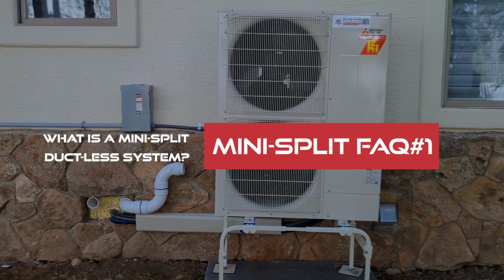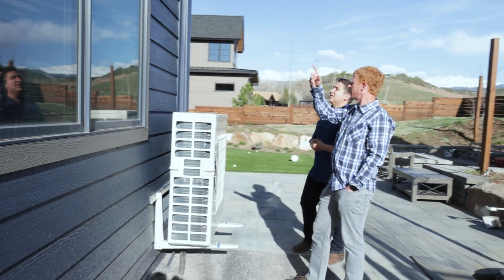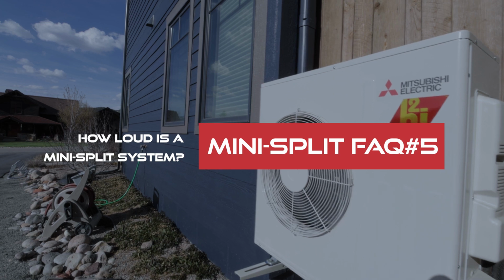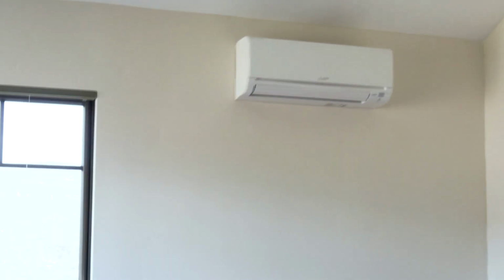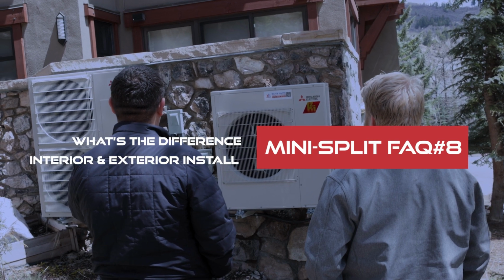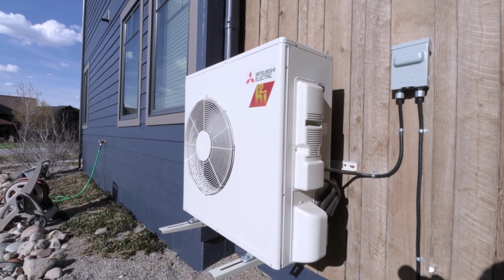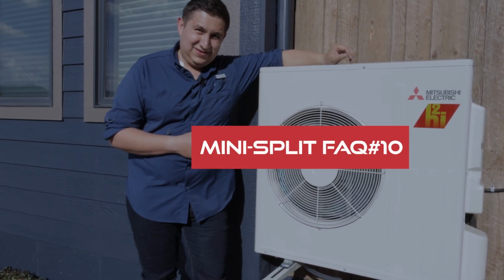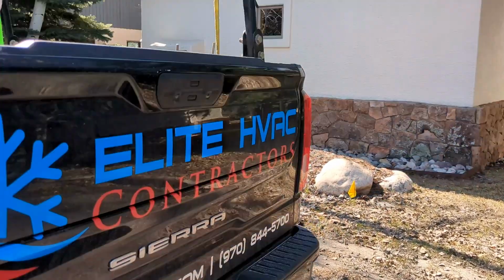10 Most Commonly Asked Questions about Mini-Split Systems | Everything You Need to Know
Ricardo, the knowledgeable owner of Elite HVAC Contractors, addresses all your queries about Mini-Split Systems in this comprehensive FAQ video.

00:00 - Intro
00:14 - What is a Mini-Split System?
00:42 - Who Needs a Mini-Split System?
01:02 - What is the Average Cost of a Mini-Split System?
01:20 - What Are The Ongoing Costs & Maintenance?
01:33 - How Loud is a Mini-Split System?
01:45 - Will a Mini-Split Be An Eye Sore In My Home?
02:18 - How Long Does a Mini-Split Installation Take?
02:53 - What's the Difference of Interior & Exterior Install?
03:24 - Can You Help to Find Electrician, Drywall, Etc?
03:58 - How Does A Mini-Split Run Compared to Traditional?

Ricardo answers all these questions and more, breaking down the nuances of these popular, eco-friendly, and efficient heating and cooling systems. From understanding where to place the system in your home to learning about installation processes, Ricardo offers a complete guide to understanding the benefits and features of mini-split systems.